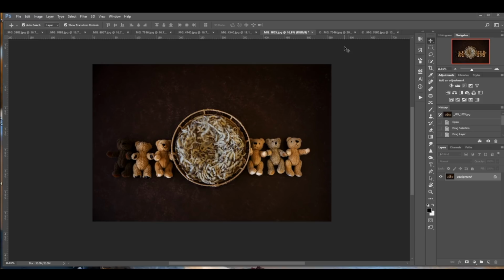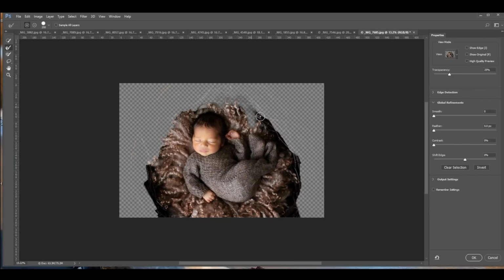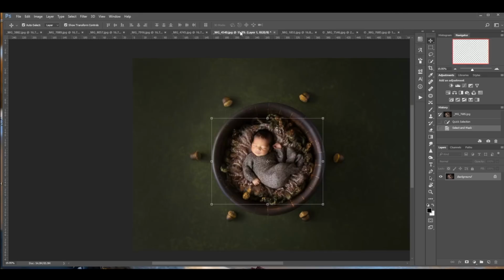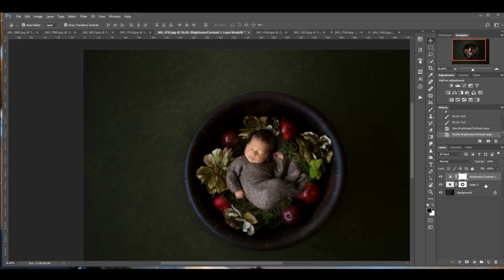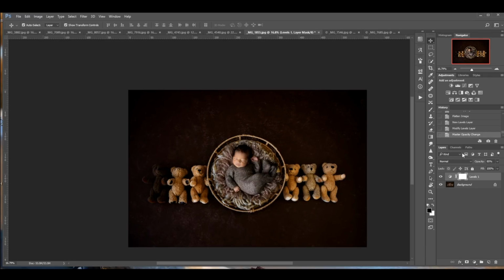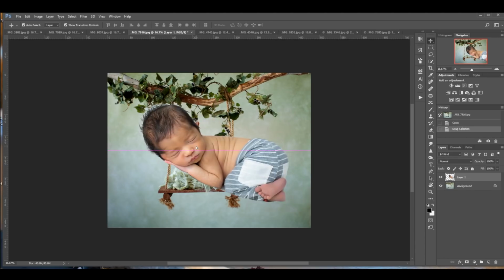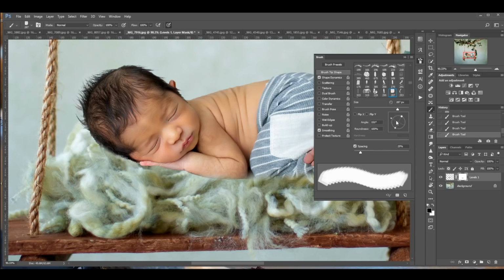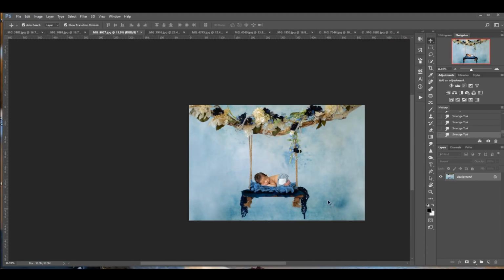Easy Digital Backdrop Tutorial | Better Newborn Photos with Varieties of Digital Backgrounds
My Shades and Shapes Digital Collection (Perfect for Creative Portraits and Maternity Photography)

Main Camera
Favorite lens for outdoor
Favorite indoor lens
Macro lens for details shots
I use this lens for newborns a lot
Beautiful Portrait lens
Mount adapter EF - RF
My backpack (Highly Recommend)

Tools I Use Daily in my Business
All Photoshop Actions that I use to speed up my editing flow

!!! YOUTUBE HAS DISABLED COMMENTS SECTION ON MY VIDEOS, SO IF YOU HAVE ANY COMMENTS, SUGGESTIONS OR JUST SIMPLY WANT TO CONNECT HEAD TO MY INSTAGRAM @svitlana_vronska AND LEAVE A COMMENT THERE!